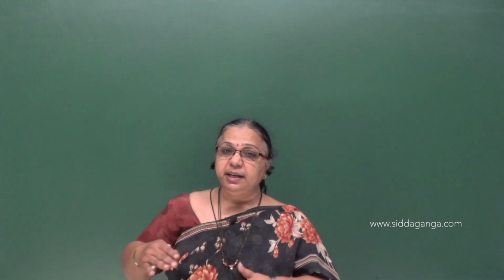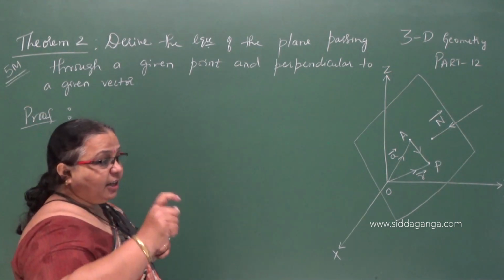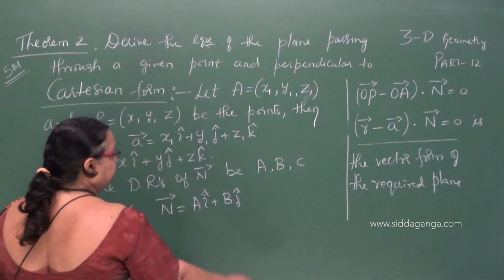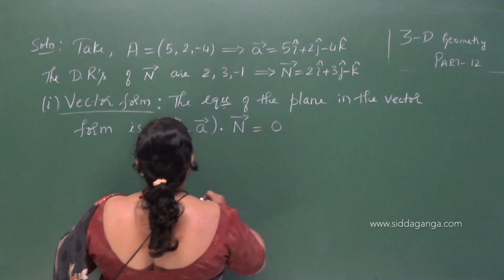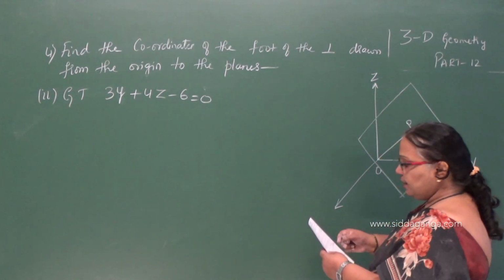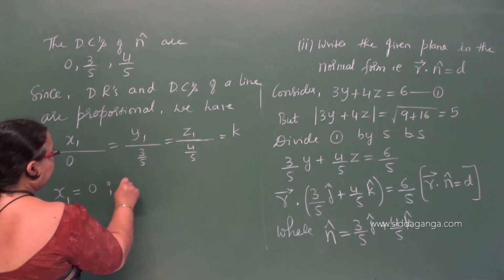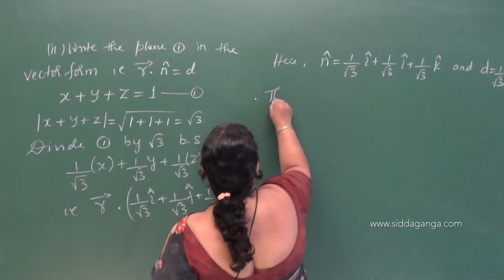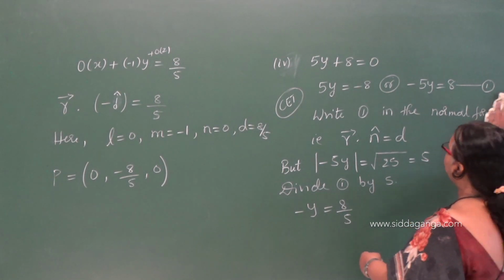2 PUC - MATHEMATICS - 3D GEOMETRY - PART 12